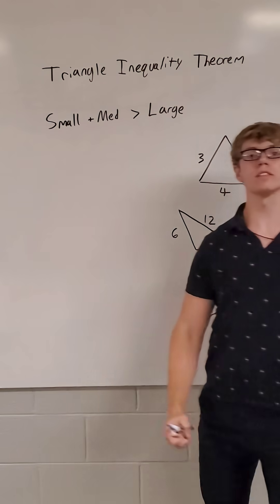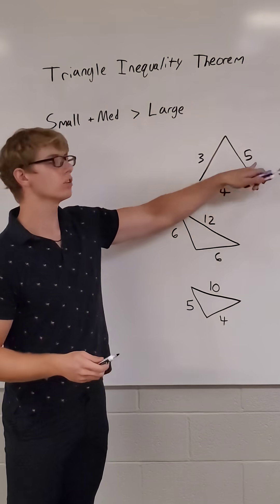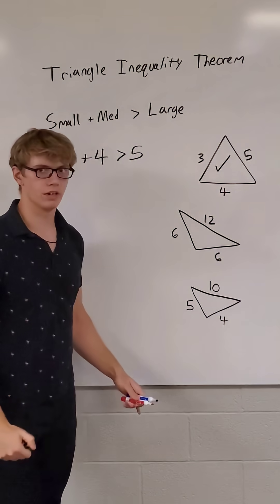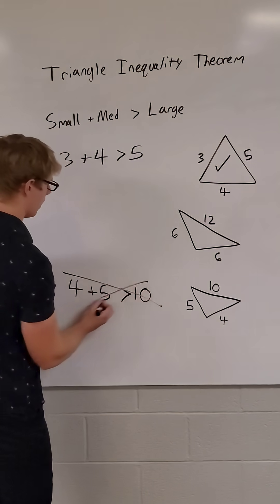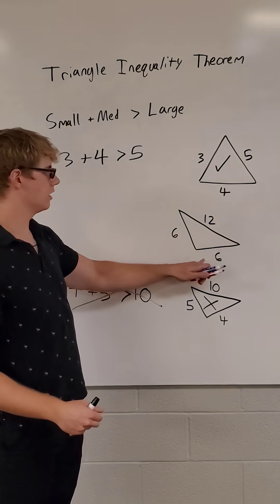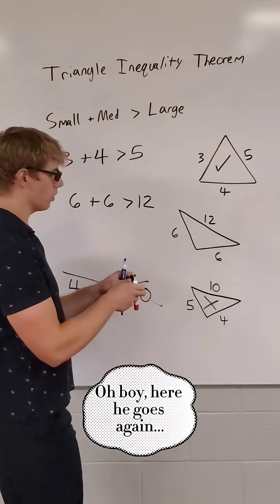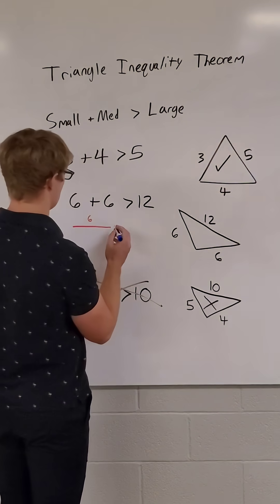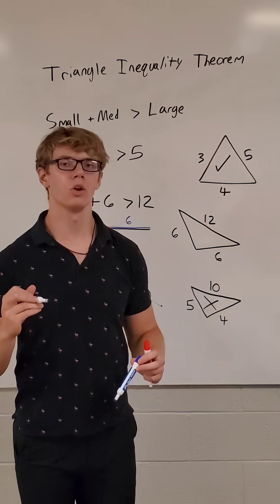TRIANGLE INEQUALITY THEOREM made EASY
Tired of confusing math rules? 🤯 Master the Triangle Inequality Theorem in less than 2 minutes. You'll learn the one simple trick to know if three side lengths can actually form a triangle!